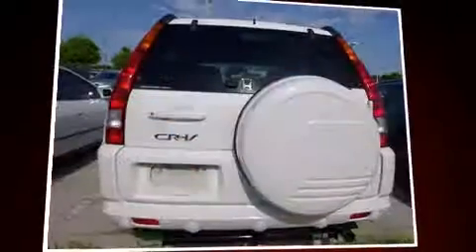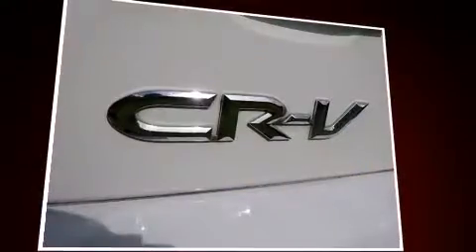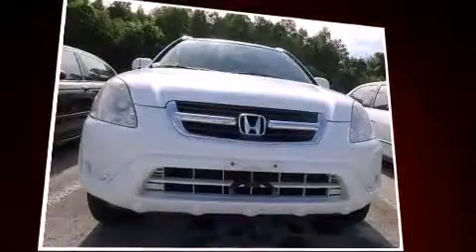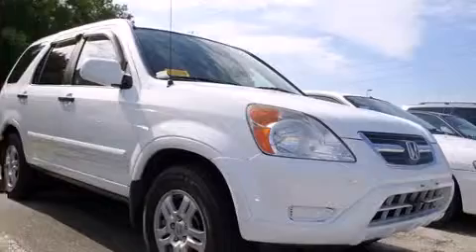2002 Honda CR-V EX (A4) in Orlando, FL 32837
Coggin Honda of Orlando
11051 S Orange Blossom Trail

Here's a great deal on a 2002 Honda CR-V. Under the hood you'll find a 4 cylinder engine with more than 150 horsepower, providing a smooth and predictable driving experience. Four wheel drive allows you to go places you've only imagined. Honda infused the interior with top shelf amenities, such as: air conditioning, power moon roof, remote keyless entry, cruise control, an overhead console, rear wipers, and more. Honda ensures the safety and security of its passengers with equipment such as: dual front impact airbags, front SIDE impact airbags, a panic alarm, and 4 wheel disc brakes with ABS. Our team is professional, and we offer a no-pressure environment. They'll work with you to find the right vehicle at a price you can afford. We are here to help you.